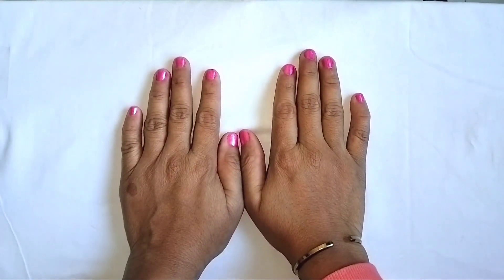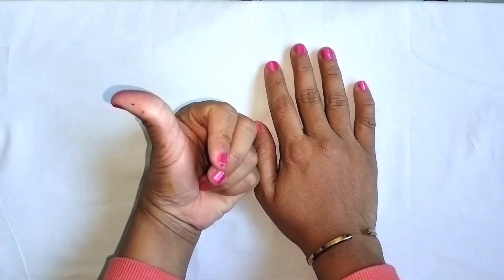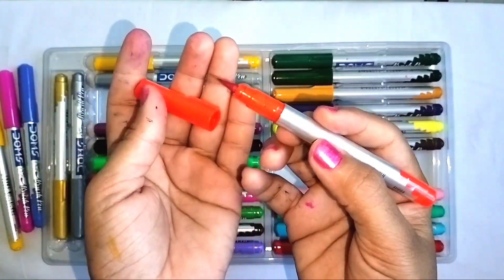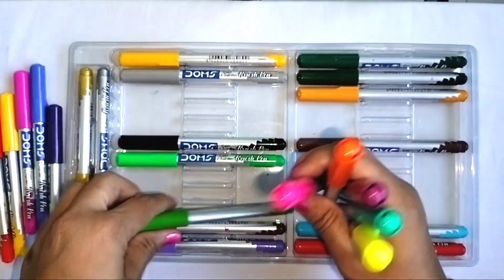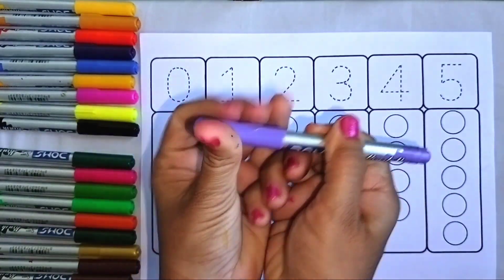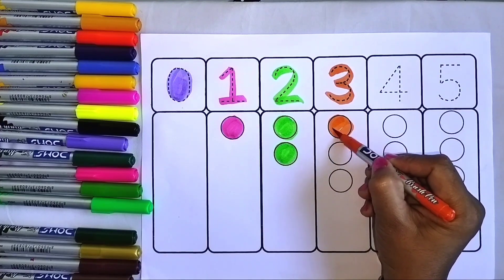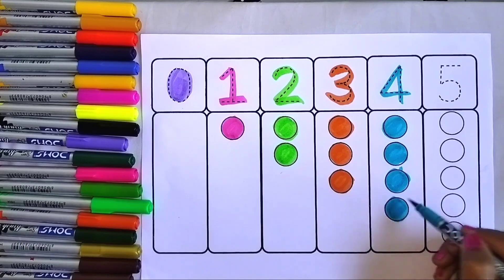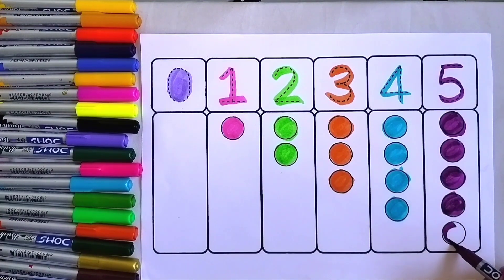Counting with Big marker | 1234 Number Names | 1To 20 Numbers Song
learn numbers
learn numbers
learn colors
1234 song
123 counting
number songs
12345
number 1-100
12345 rhymes
numbers for kid
12345 kids songs
123 song
123 counting for kids
123 counting song
abc 123